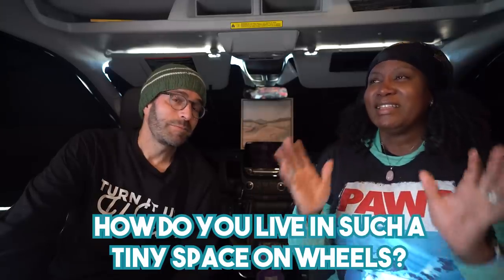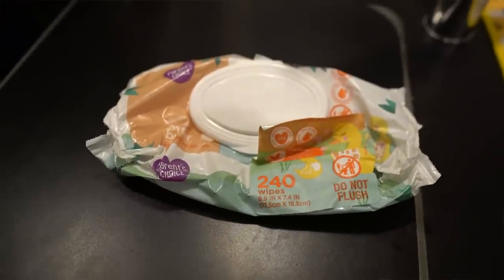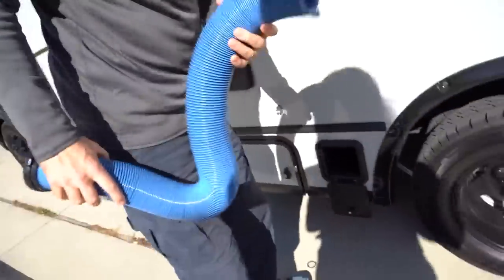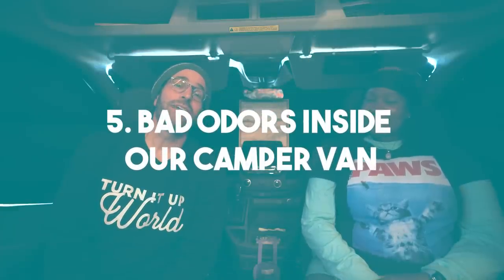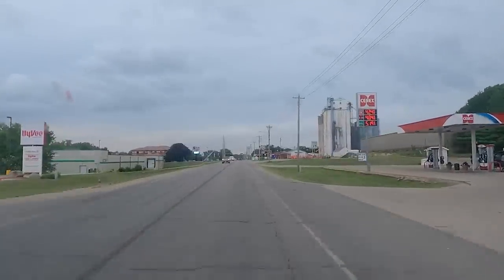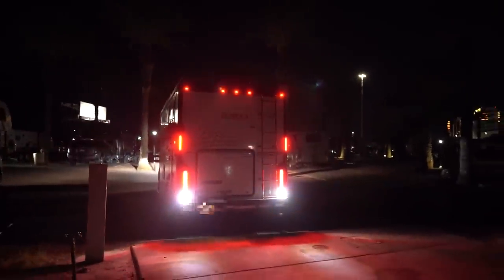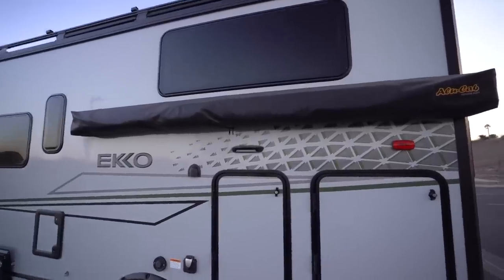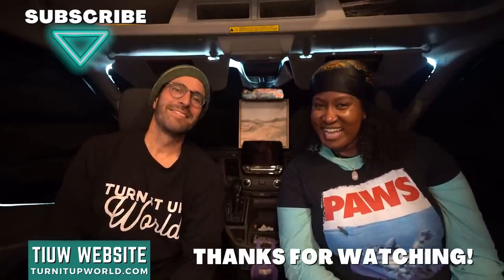9 Embarrassing Truths of RV Life NO ONE Admits (We're All Guilty)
9 embarrassing truths of RV life that no one admits, but we are all guilty of doing! As full time RVers, we do some things RV living that can be, well, downright embarrassing to admit. Today, we discuss 9 embarrassing truths of full time RV life so that you can better understand what full time RV life is really like. Are there any full time RV life embarrassing secrets that you are willing to admit??

(Get AD FREE TIUW Videos, Exclusive Merch and Content, access to the secret Facebook group, your name in our videos, meet-up invites, and monthly livestreams and more.)

📬 - Send us some Fam mail:
Turn It Up World

🙋🏾‍♀️ About Us🙋🏻‍♂️

We're Tanya and Dave. Mr. and Mrs. World Traveler.  We not only share the same birthday..I know right!... We share the same passion for travel and encouraging others to do the same. We are not experts and are not making recommendations. We share our opinions and what works for us, but definitely do your own research and make your own decisions.